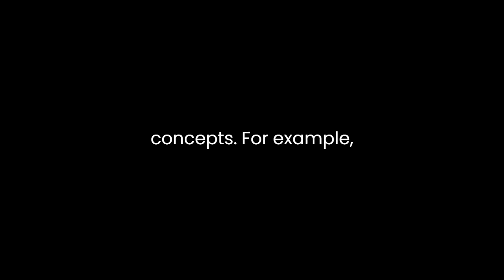"Periodic Tales" By Hugh Aldersey Williams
"Periodic Tales" by Hugh Aldersey-Williams: A Literary Analysis

Hugh Aldersey-Williams' "Periodic Tales" is a captivating exploration of the periodic table and the fascinating stories behind each element. Through vivid storytelling and a deep appreciation for chemistry's history, the author not only delves into the science of the elements but also weaves in the human element, making the subject accessible and engaging to a wide audience.

Aldersey-Williams' approach to "Periodic Tales" is much like the periodic table itself – organized, structured, and filled with surprises. He adopts a chronological arrangement, starting with hydrogen and ending with uranium, mirroring the sequence in which these elements were discovered. This choice aids in comprehending the gradual development of our understanding of chemistry, highlighting the scientific and human aspects of discovery. It also allows the author to infuse historical narratives, biographical sketches, and anecdotes seamlessly into the scientific content.

One of the most compelling aspects of the book is Aldersey-Williams' emphasis on storytelling. He skillfully intertwines scientific facts with captivating narratives, making each chapter read like a short story. For instance, in the chapter on mercury, he delves into the toxic properties of this element, recounting the tragic tale of Alice, a 19th-century hatter who succumbed to mercury poisoning due to her profession. This blending of science and human drama transforms what could be dry chemical information into a gripping narrative that engages the reader on multiple levels.

Moreover, the author excels in making the complex world of chemistry accessible to non-scientists. He adopts an inclusive tone, addressing the reader directly, and avoids jargon, providing clear explanations of chemical concepts. For example, in the section on carbon, Aldersey-Williams explains the structure of carbon atoms and the formation of various allotropes like diamond and graphite in a way that is both comprehensible and engaging. This makes the book not only informative but also a joy to read for those without a scientific background.

In "Periodic Tales," Aldersey-Williams emphasizes the interconnectedness of the elements, demonstrating how they are intertwined with the fabric of human existence. He explores the historical uses and cultural significance of each element, showcasing how they have shaped our civilization. For instance, in the chapter on gold, he delves into its role in ancient civilizations, such as the Egyptians and the Incas, highlighting how gold transcends its chemical properties to become a symbol of power, wealth, and beauty.

Furthermore, the book sheds light on the personalities and quirks of the scientists who played pivotal roles in uncovering the properties of these elements. Aldersey-Williams offers biographical sketches that provide depth and context to the individuals who dedicated their lives to unraveling the mysteries of chemistry. From the eccentricities of Dmitri Mendeleev to the perseverance of Marie Curie, these portraits bring a human dimension to the world of science.

In addition to storytelling and historical context, "Periodic Tales" also touches on the ethical and environmental implications of our use of elements. In the chapter on aluminum, the author discusses the environmental impact of aluminum production and its ubiquity in modern life. This ethical dimension prompts readers to reflect on the consequences of our reliance on certain elements and the sustainability of our practices.

The writing style in "Periodic Tales" is engaging and often laced with humor. Aldersey-Williams' witty remarks and clever wordplay make the book enjoyable and light-hearted, even when dealing with complex scientific concepts. His ability to infuse humor into the subject matter is a testament to his skill as a science communicator.

While "Periodic Tales" is undeniably a captivating read, it may not be without its flaws. Some readers may find the book's chronological structure somewhat limiting, as it can lead to a disjointed narrative in places. Additionally, the sheer breadth of topics covered means that some elements receive more attention than others, potentially leaving readers wanting more depth on certain subjects.

In conclusion, "Periodic Tales" by Hugh Aldersey-Williams is a remarkable literary journey through the periodic table. The author's skillful storytelling, accessibility, and ability to merge science with humanity create a unique reading experience. The book not only educates readers about the elements but also invites them to appreciate the beauty, complexity, and significance of the natural world. It serves as a testament to the power of storytelling in making science engaging and relevant to a wide audience, ensuring that even those with minimal scientific background can embark on an enthralling exploration of the periodic table and its tales.